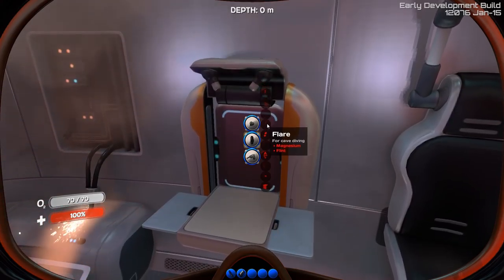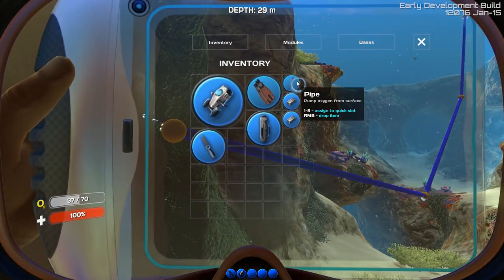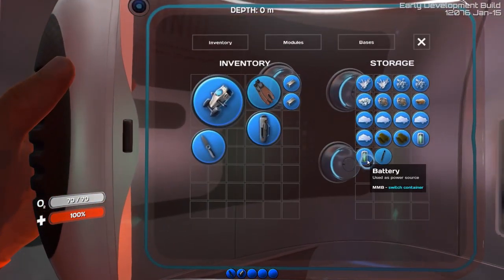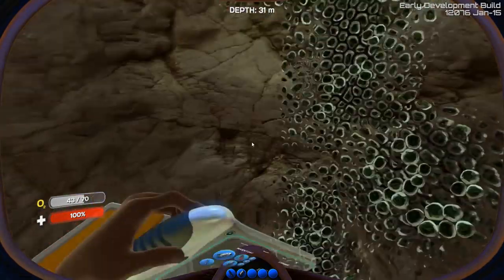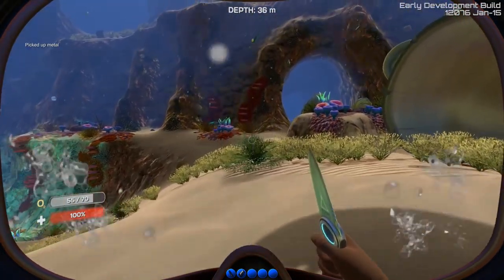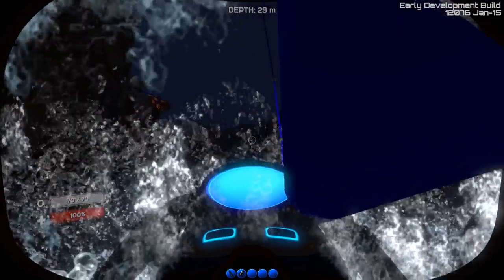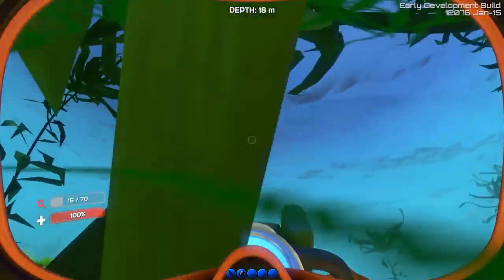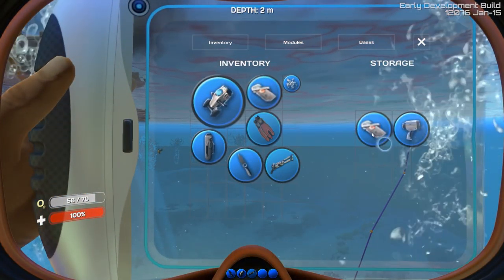Subnautica - Stasis Rifle, Gravsphere, Air Pipe! (Undersea Sandbox 1080p60)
Let's play Subnautica Early Access! In this episode, we play with new toys in Update 8 including stasis rifle, air pipes, gravsphere, and current generator!

To opt-in to Subnautica "experimental" branch:
1. Right click "Subnautica" in your Steam library
2. Choose "Properties"
3. Click "Betas" tab
4. Select "experimental" from the list
5. Let Steam update Subnautica
7. Run the game